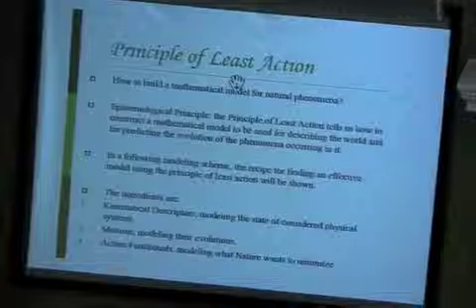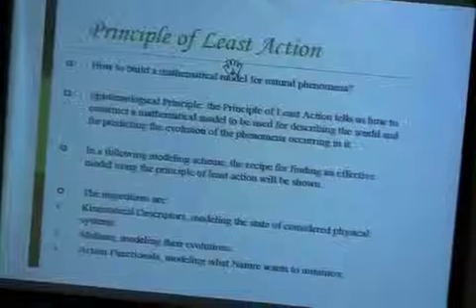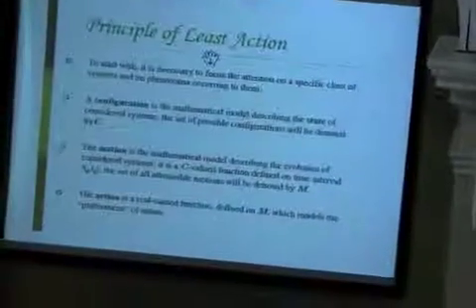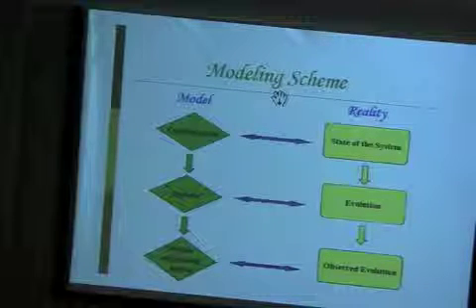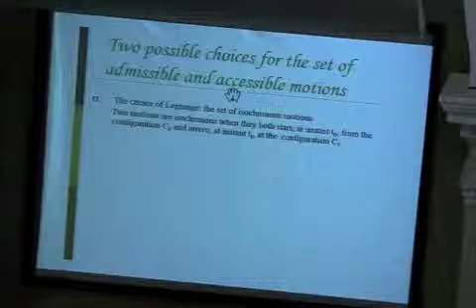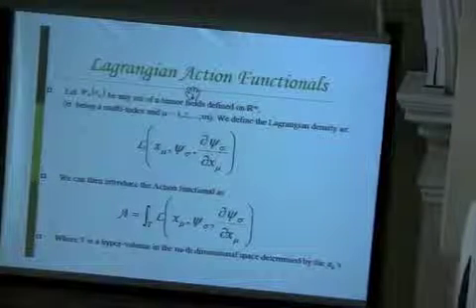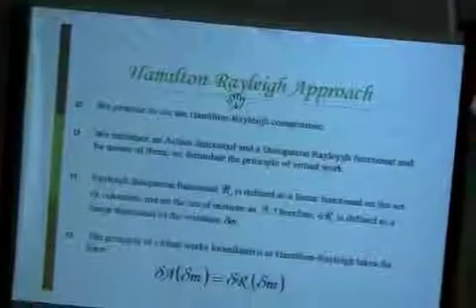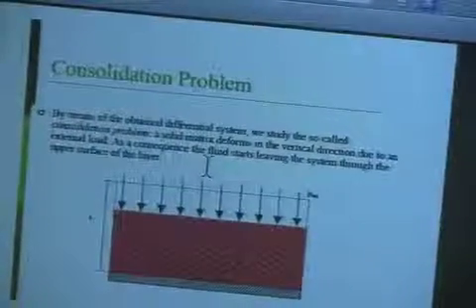“The tetrahedron argument for higher gradient theories “ Prof. F. dell’Isola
Prof. Francesco dell’Isola (Sapienza Università di Roma, Italy). Seminar on: “The tetrahedron argument for higher gradient theories “